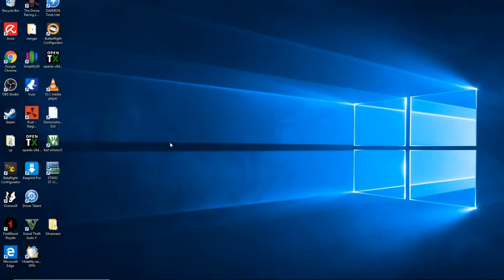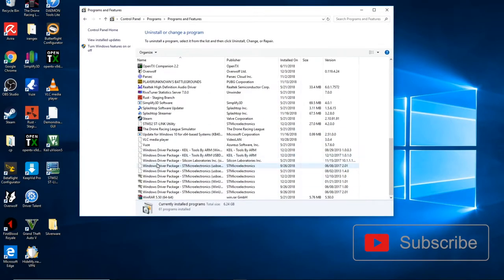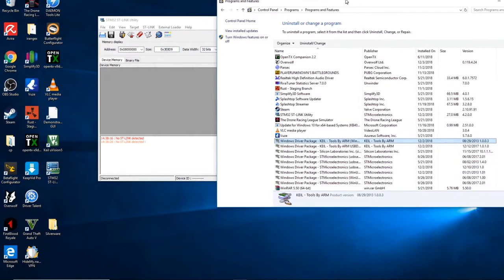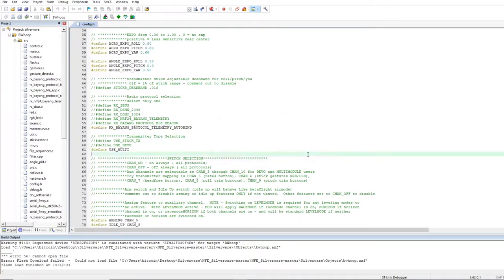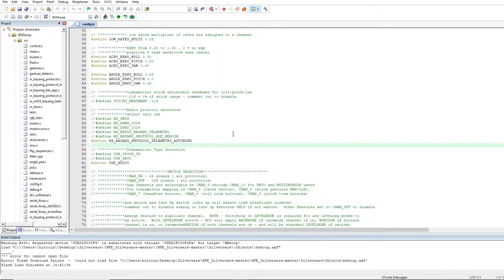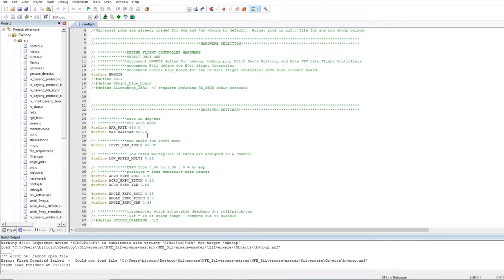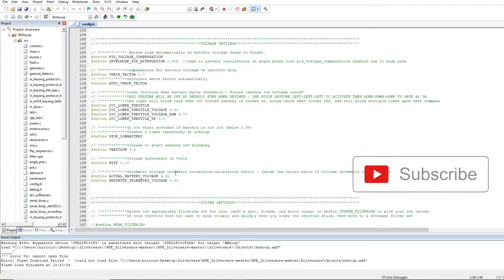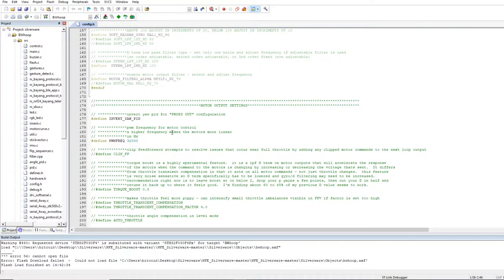Troubleshooting Silverware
In this video I touch on points where silverware gave me the world of headaches on why it wouldn't work.

If you experience more problems and have the solution, please post a comment so it can help out others in the community.

GO FOLLOW ON INSTAGRAM @DWARFSTARFPV

FUN FLYING !